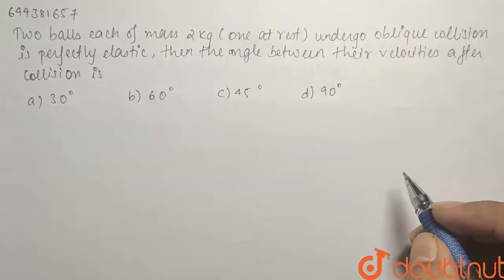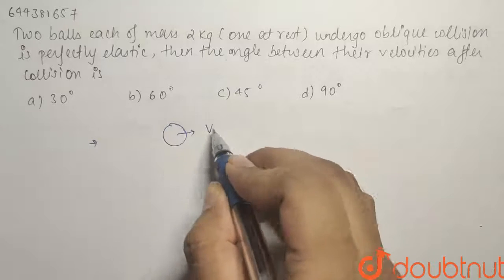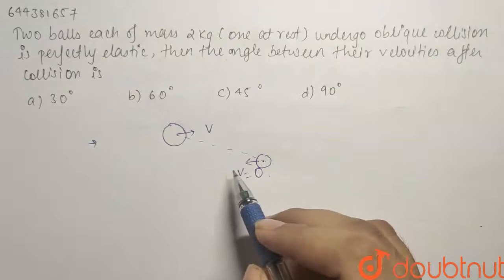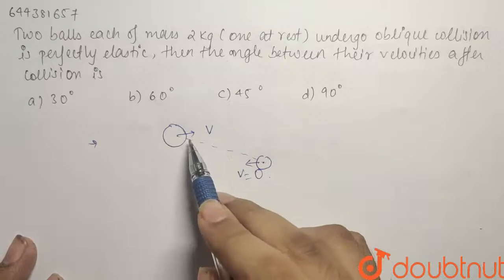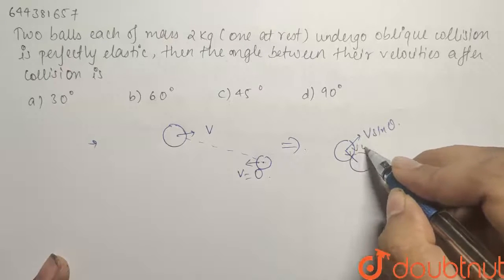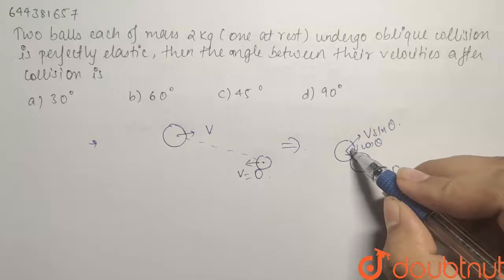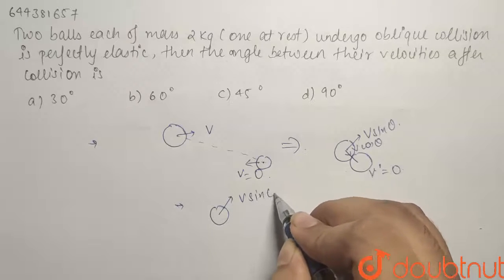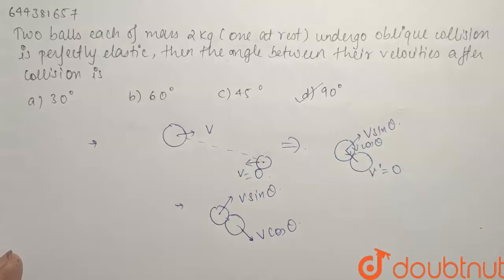Two balls each of mass 2kg (one at rest) undergo oblique collision is perfectly elastic, then th...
Two balls each of mass 2kg (one at rest) undergo oblique collision is perfectly elastic, then the angle between their velocities after collision is
Class: 12
Subject: PHYSICS
Chapter: MOCK TEST 9
Board:IIT JEE

👉 Have Any Query? Ask Us.